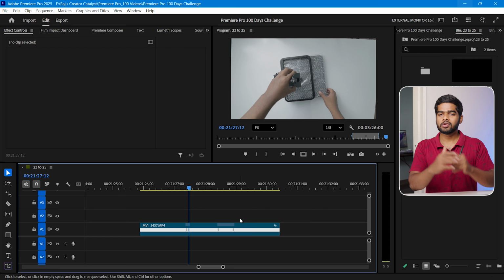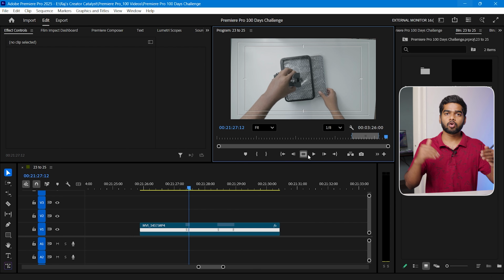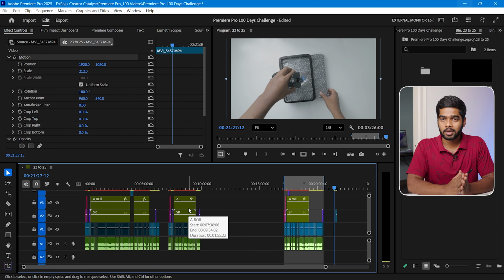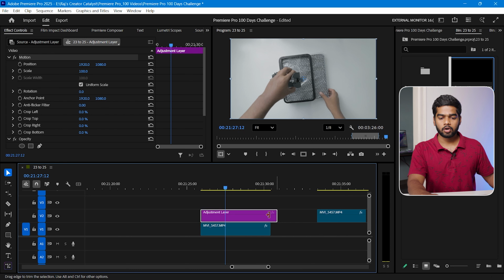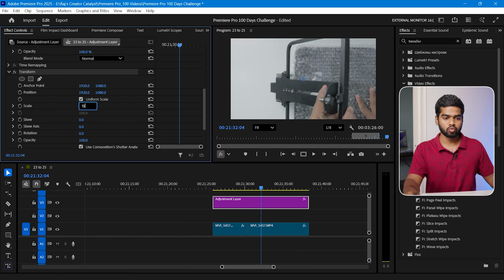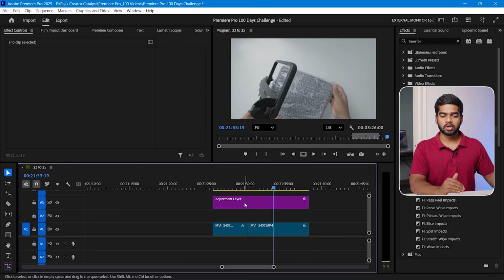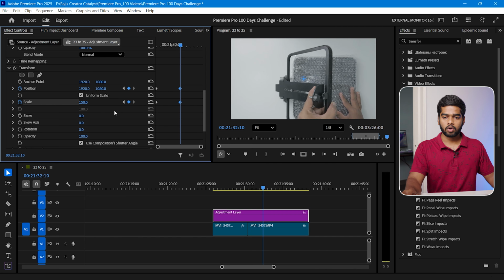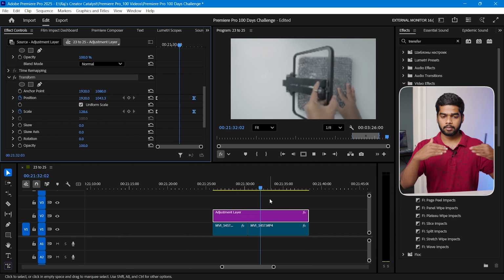How To Do Reposition, Scale & Cinematic Zoom in Adobe Premiere Pro (Beginner to Pro Course)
This video is about using Motion Controls in Adobe Premiere Pro to professionally reposition, scale, and enhance your video shots with slow cinematic zooms. You’ll learn how to use Safe Borders, Effect Controls Reposition, Scaling, and the Transform Effect on an Adjustment Layer to create smooth zooming effects without losing quality. This Premiere Pro tutorial is perfect for beginners and editors who want to fix bad framing, improve compositions, and give their videos a cinematic feel.

If you want to level up your editing, master basic motion tools, correct framing issues, and create subtle zoom effects like the pros, this step-by-step Premiere Pro guide will help you get there.